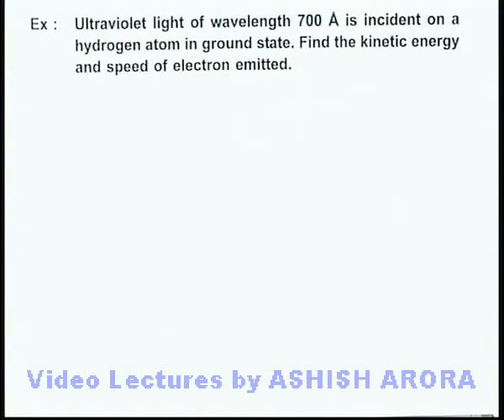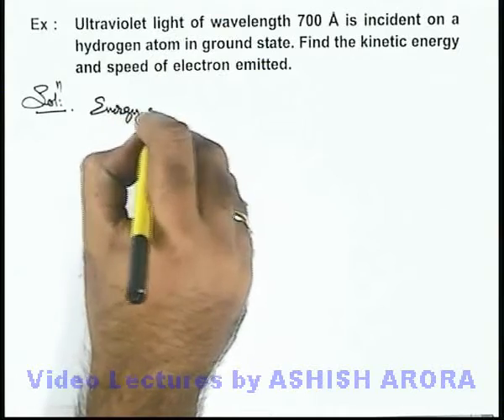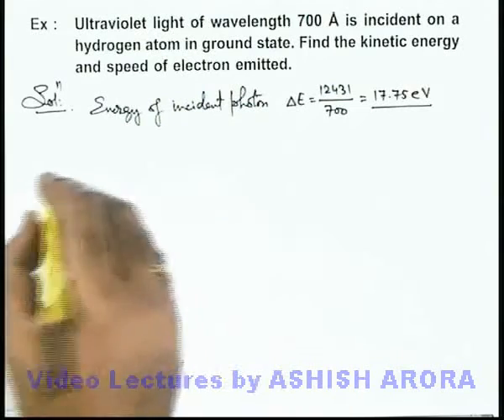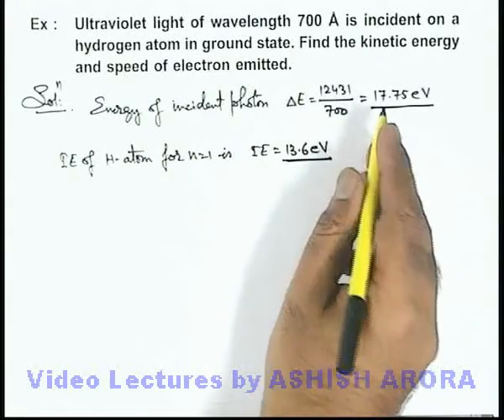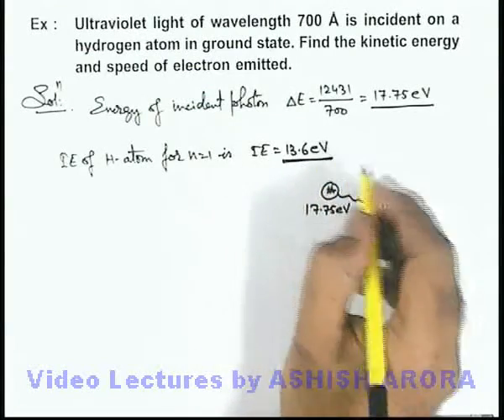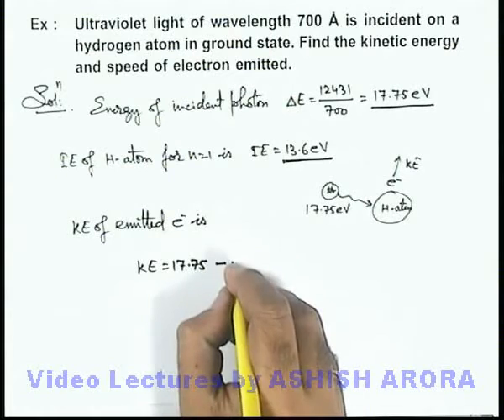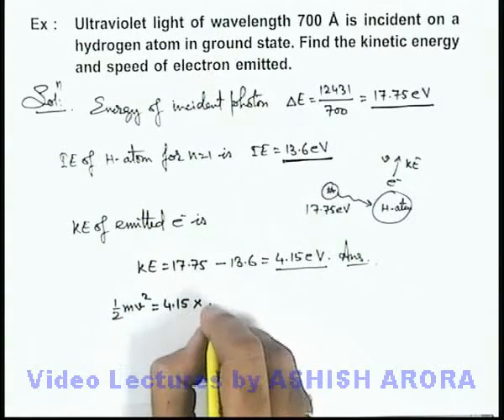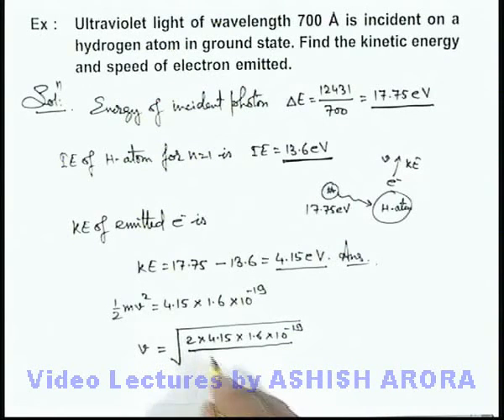Class 12 Physics | Atomic Structure | #36 Solved Example-12 on Atomic Structure | For JEE & NEET